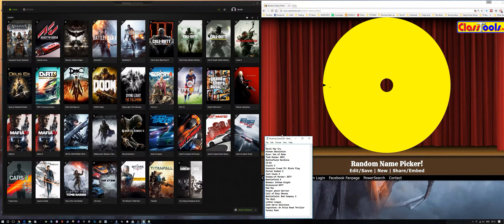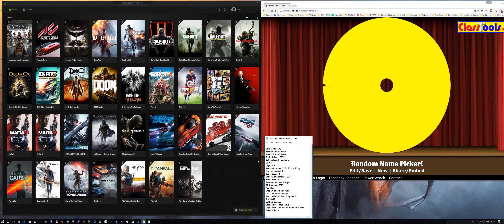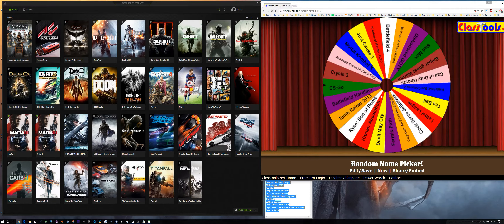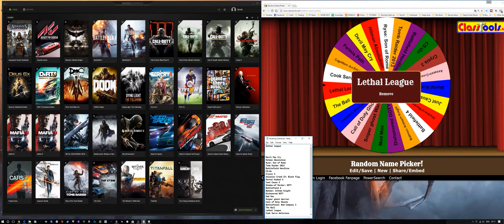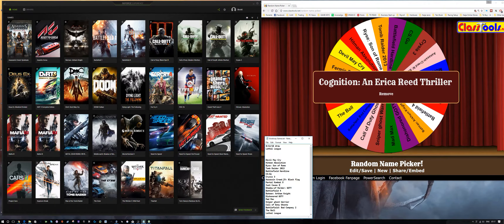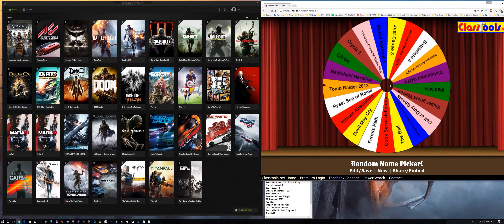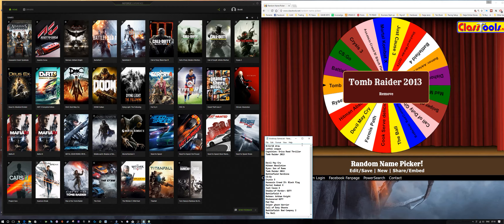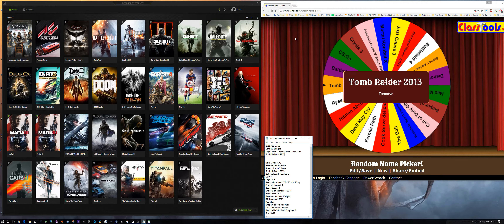Enthusiast PC Gamerz Game Draw for 8_12_16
This weeks game
Lethal League
Cognition: Erica Reed Thriller

Goodluck guys